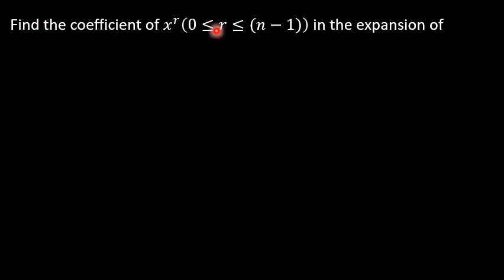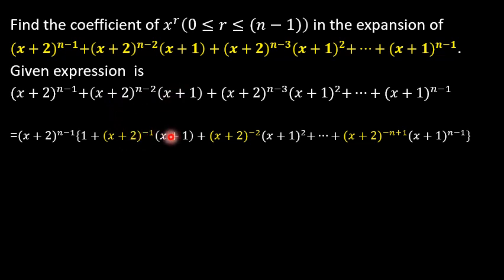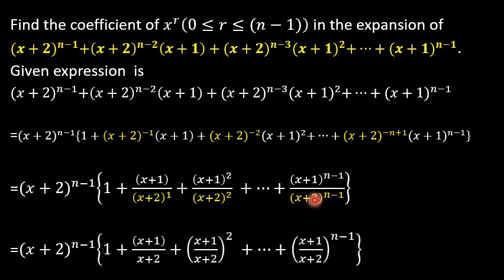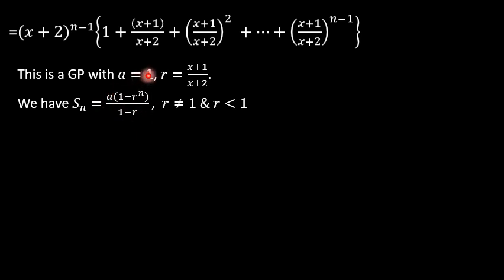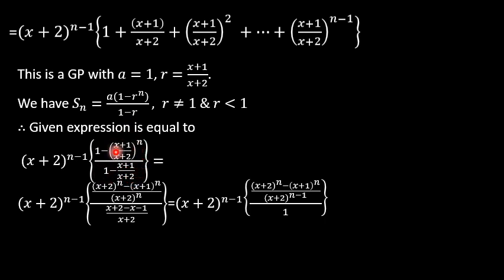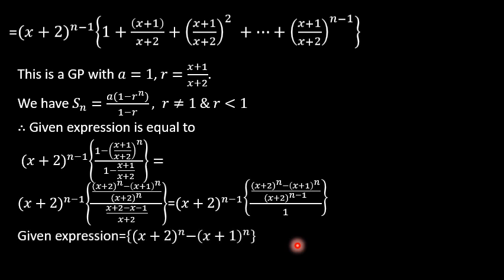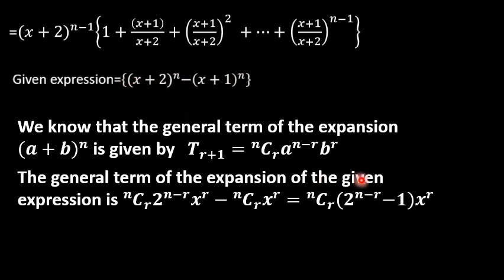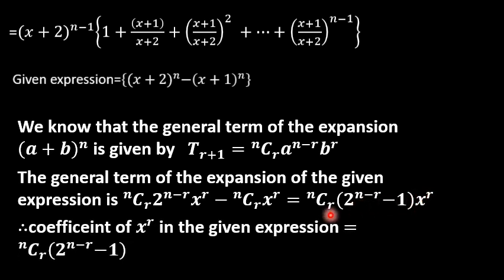"Algebra Magic: Simplifying Powers & Coefficients | JEE & KCET Mastery"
Master this elegant technique to find the coefficient of  in the expansion of a complex algebraic expression involving powers of  and . This method is perfect for JEE Mains, Advanced, and KCET aspirants looking for fast and accurate ways to solve algebraic expansion problems in under 2 minutes.

📌 Concept Covered:

Simplifying nested algebraic expressions

Using substitution and binomial expansions

Transforming series using common factors

📅 Ideal for: Class 11, Class 12, Drop Year Students